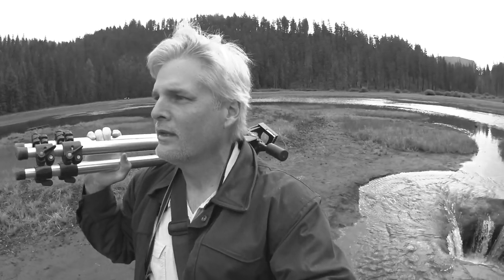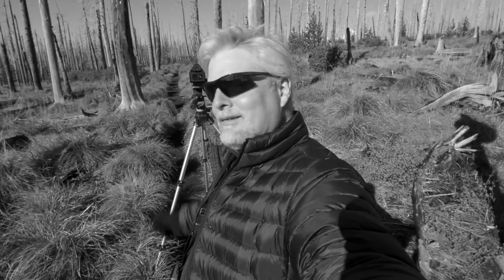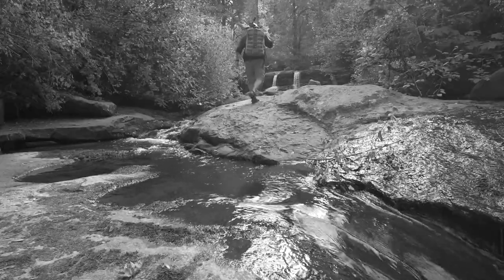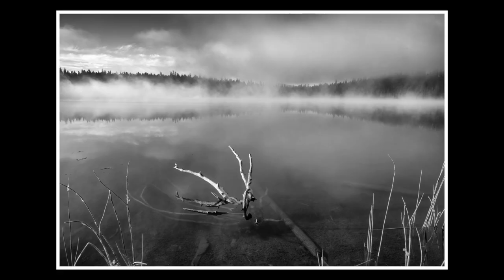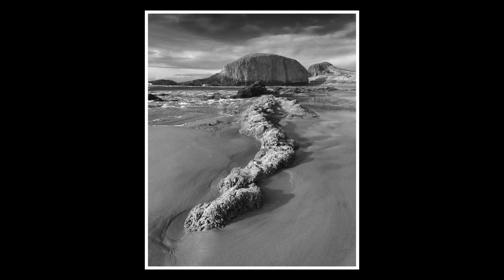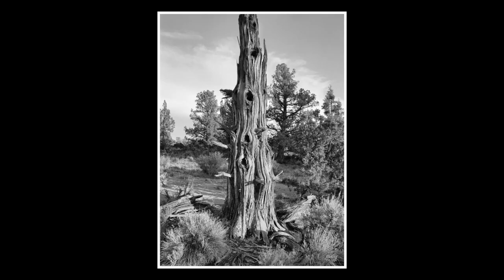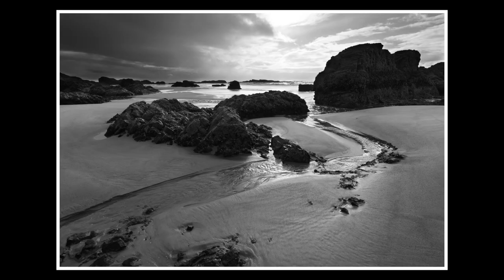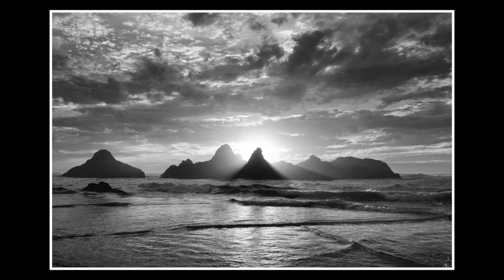Bad Light for Black and White | Something to Think About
In this Riding The Edge topic video installment, Something to Think About, we take a look at using good light for black and white landscape photography instead of only shooting black and white if the light is bad for color photography.